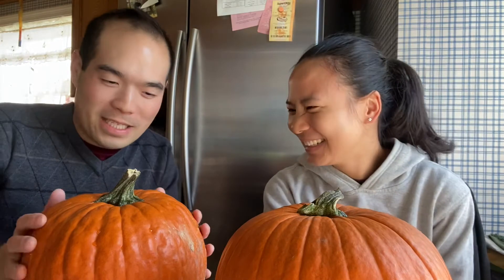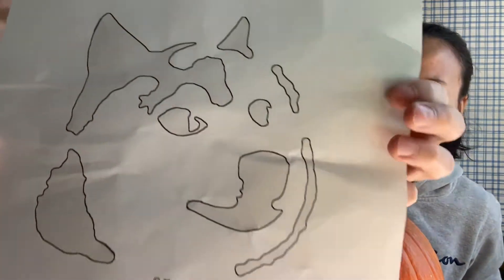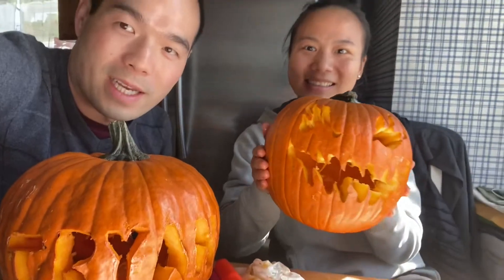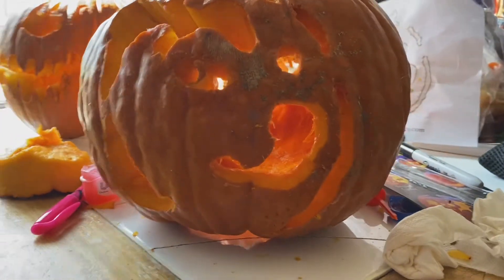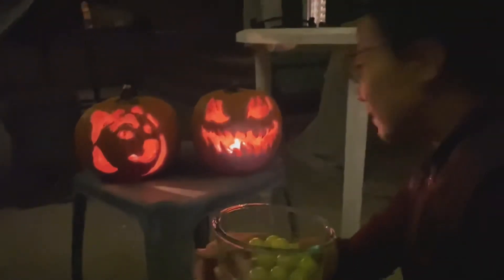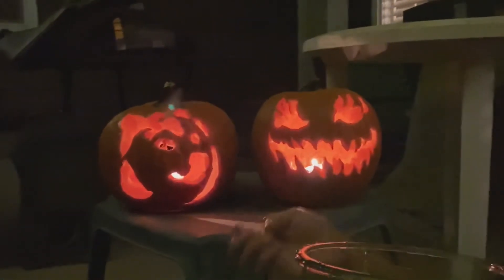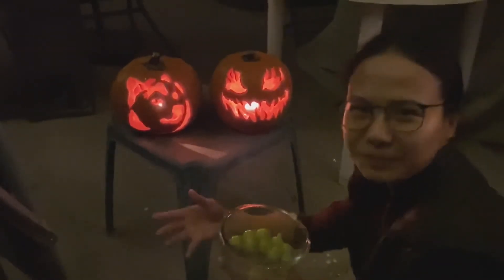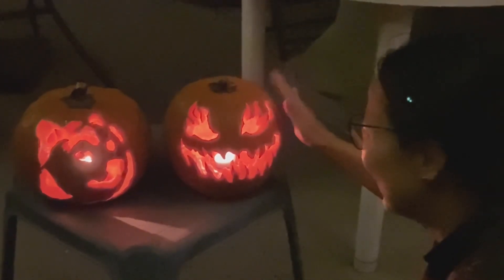Carving a Doge pumpkin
Tracy’s first Halloween and pumpkin carving experience.

Her Chinese perspective on Halloween.